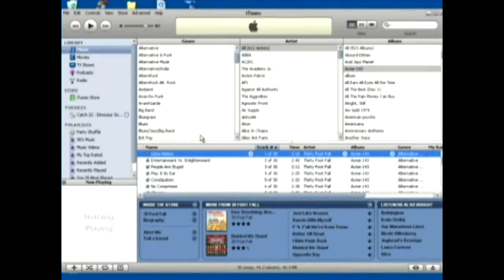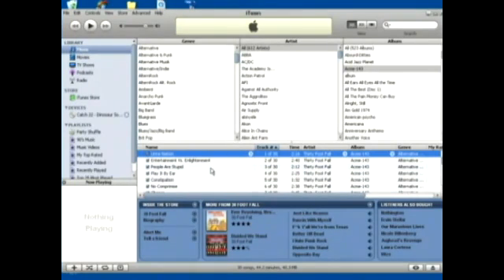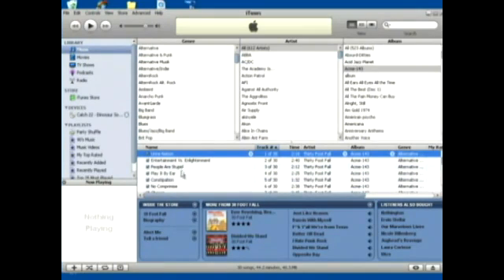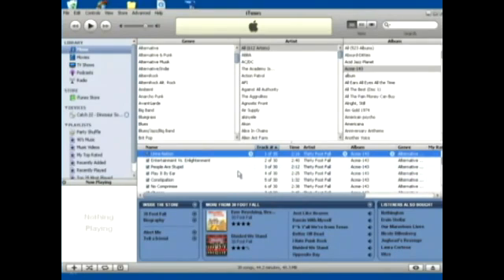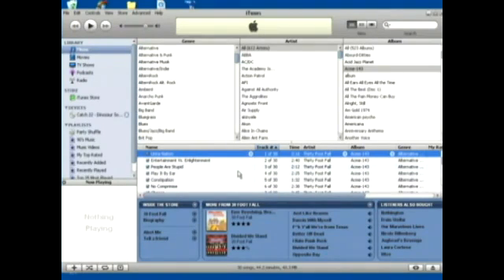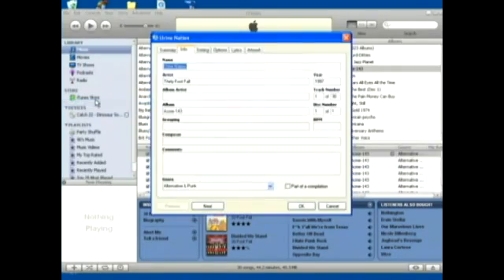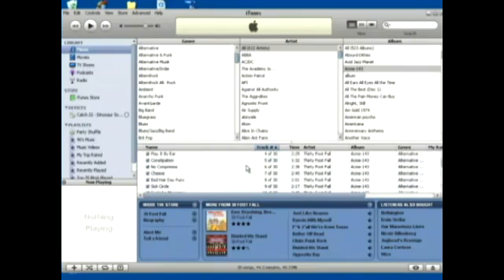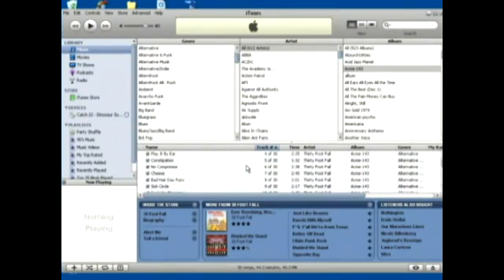ID3 Tags & Song Metadata for iTunes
ID3 Tags & Song Metadata for iTunes. Part of the series: Apple iTunes Instructions & Help. Learn how to get song ID3 tags and album metadata in iTunes, Apple's digital music program, with expert software tips in this free Apple software instruction video clip.